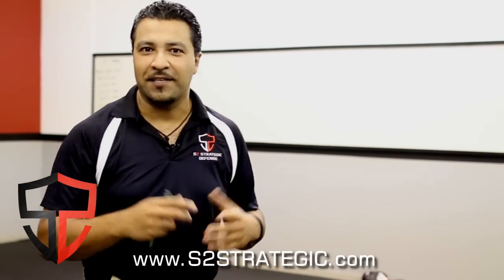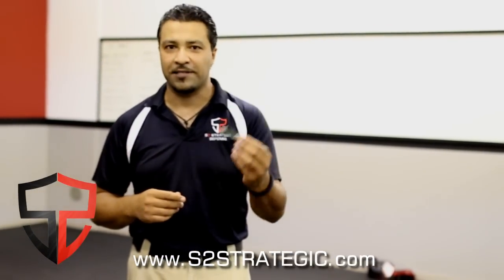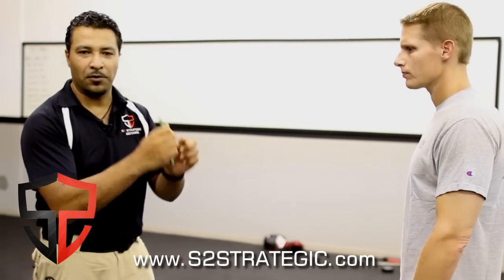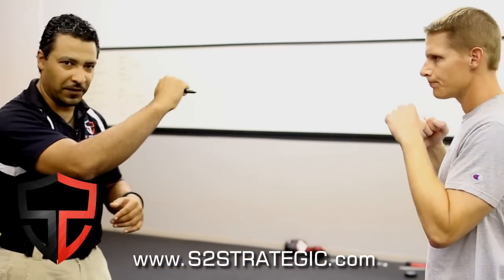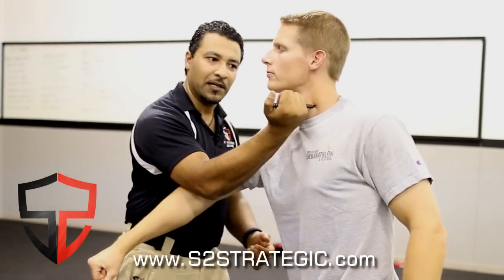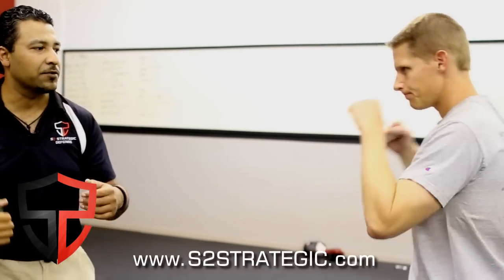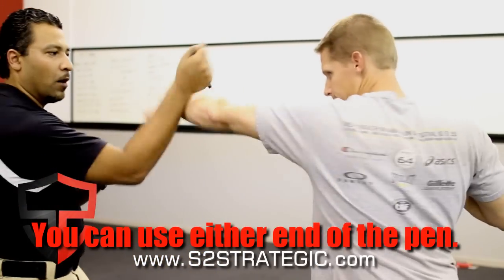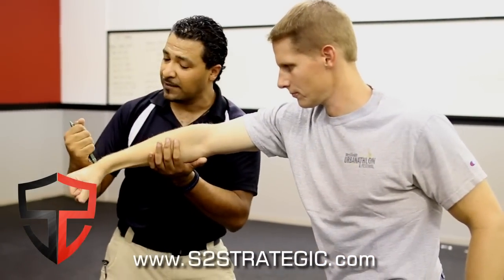How To: Tactical Pen Self Defense Techniques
In this video, Nik Farooqui shows us a simple method in using a tactical pen for self defense. He begins by showing a simple defense against strikes called the Equis or X Pattern that originates from the Filipino Martial Arts.

We like the tactical pen because it is a weapon of opportunity. In the environments that you cannot have your gun or knife with you but still want to have something extra for self defense, the tactical pen is a great option. It can also help you disarm an attacker.